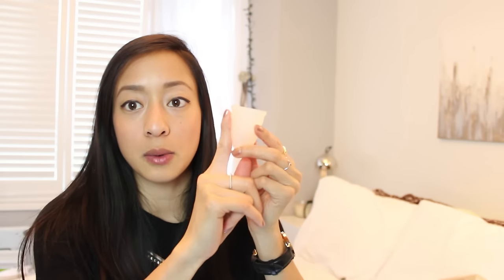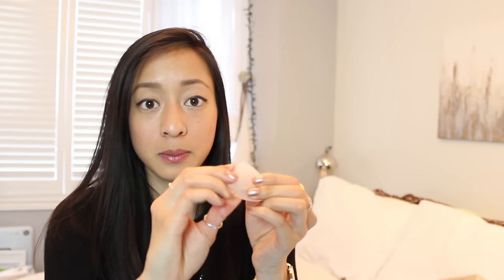HOW TO INSERT THE CUP | I Mastered the Menstrual Cup!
▶︎ SOCIAL MEDIA ◀︎

▶︎ PRODUCTS MENTIONED ◀︎

I got my Diva Cup from WELL.CA

▶︎ EQUIPMENT ◀︎

» CAMERA - VLOGS | GoPro Hero 3+ Silver
» MIC |  RØDE VideoMic - a professional grade 1/2" condenser shotgun microphone